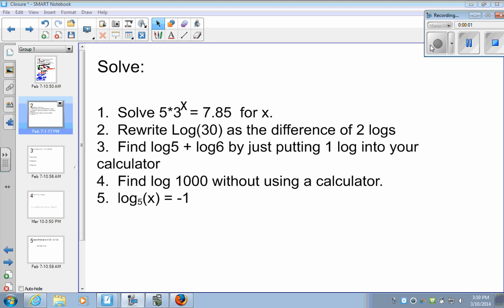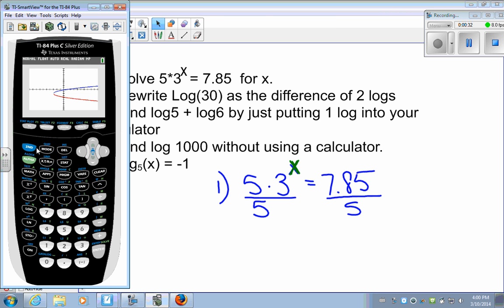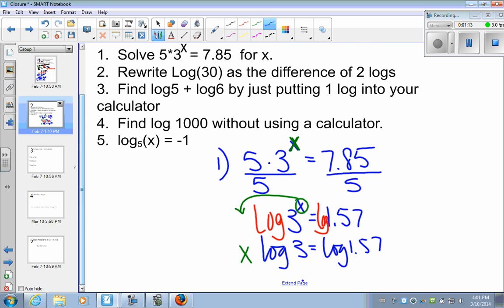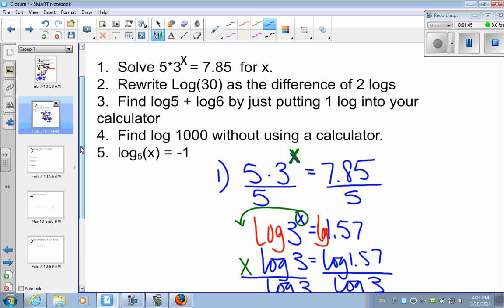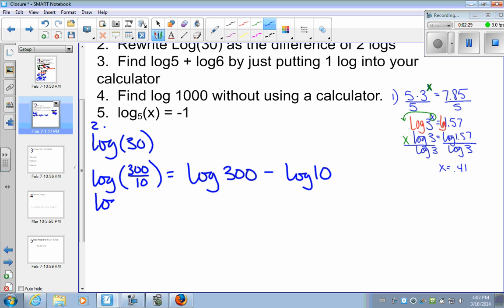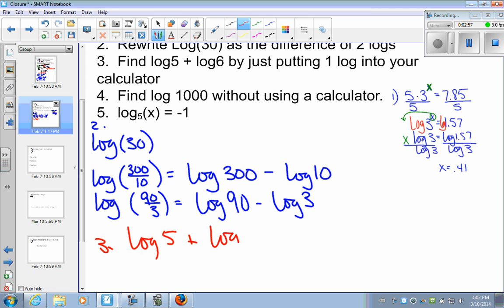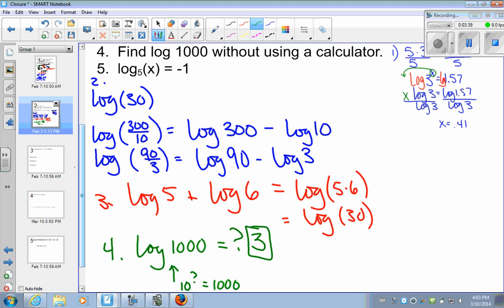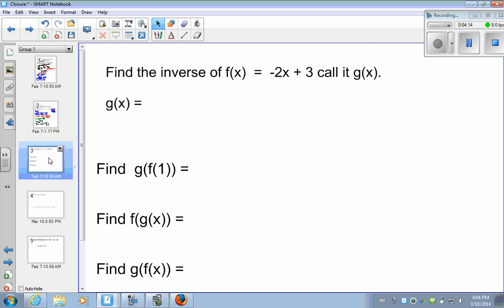March12Problem2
Problem #2 for March 12 review